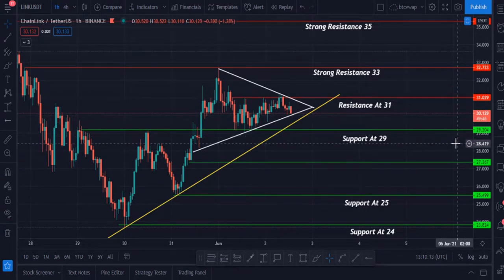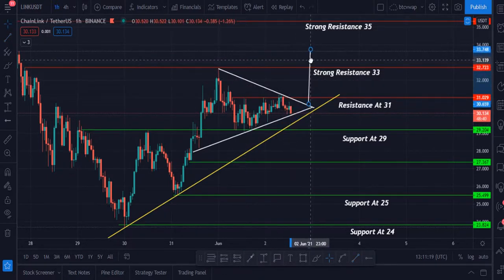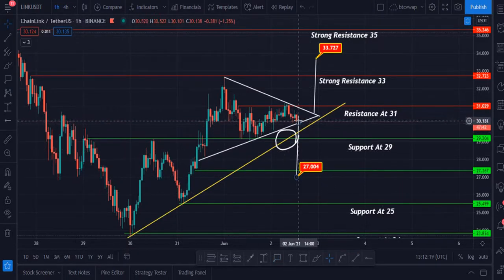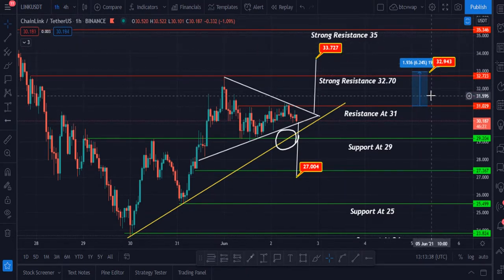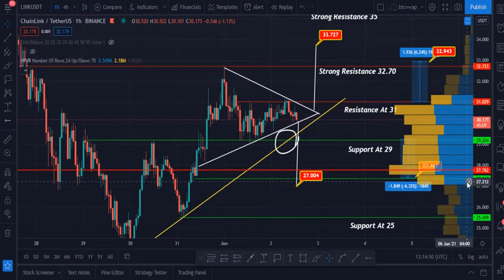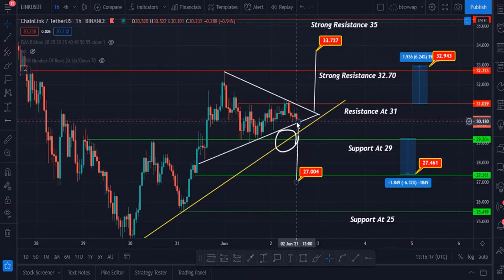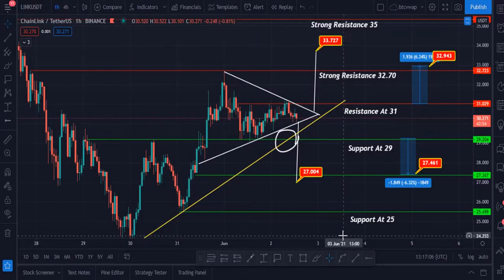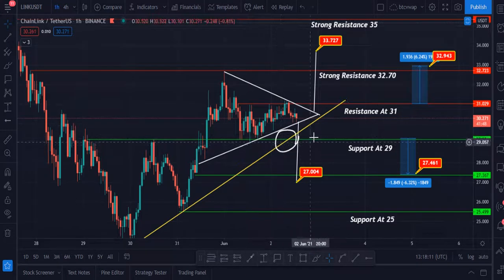Chainlink is In Pattern Will what is now | Analysis and Price Prediction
🔶 Register On KuCoin For Low Cap Low Price Altcoins

🔶  HotBit For Small Cap Alt Coins

Now We Are Available On These Networks